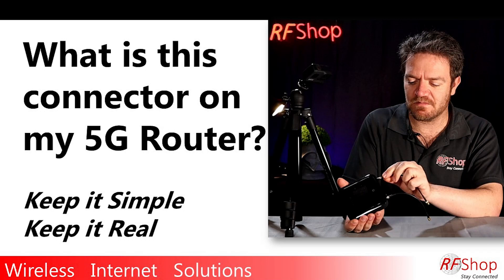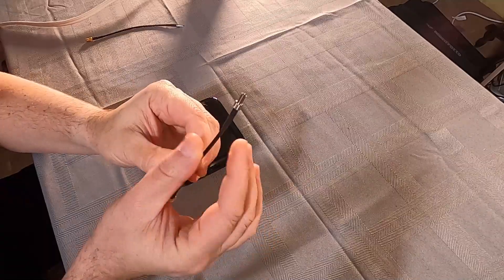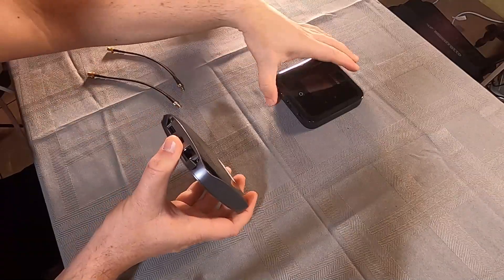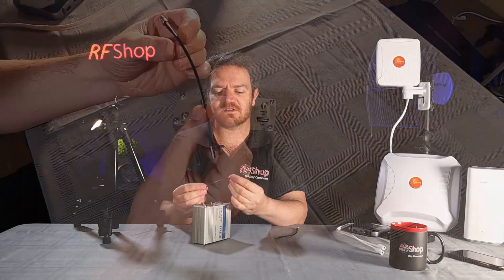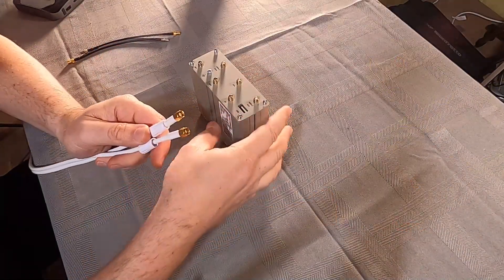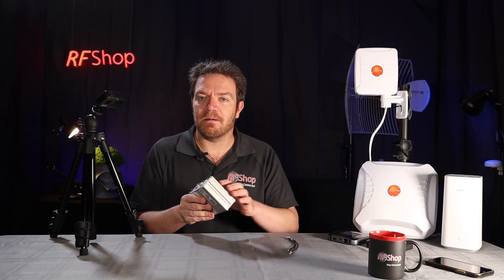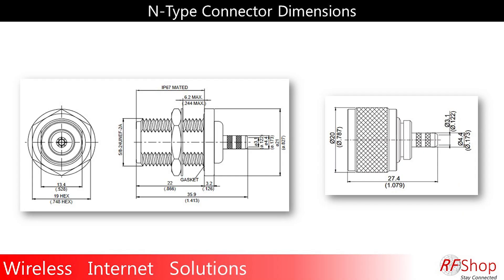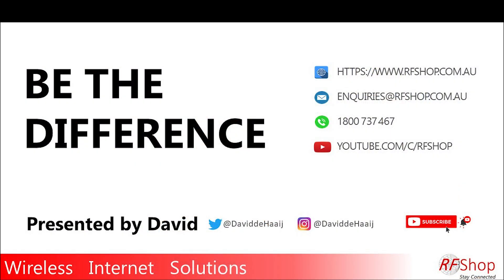What RF connector do I need for my 4G or 5G Router and 4G or 5G Antenna?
Are you confused about the connectors on your modem or antenna?
Did you buy yourself a new NightHawk M5 or Huawei B818 but don't know what connector is needed?
In this video we explore the most common connector types found in the 4G / 5G world, in particular in Australia.
We cover SMA, RP SMA, N and TS9 connectors, most commonly used in Teltonika, Netgear and Huawei Routers.